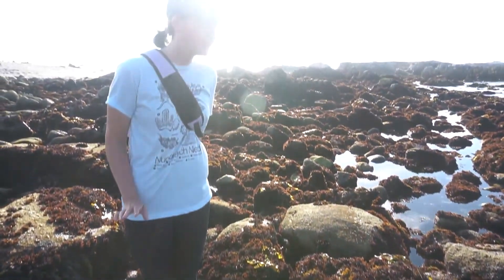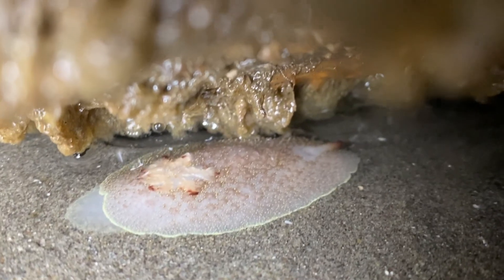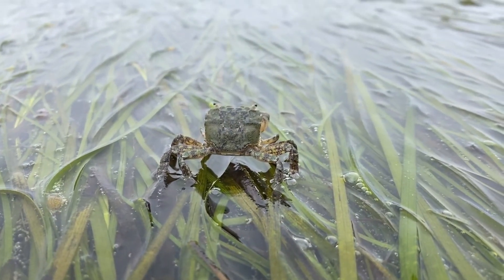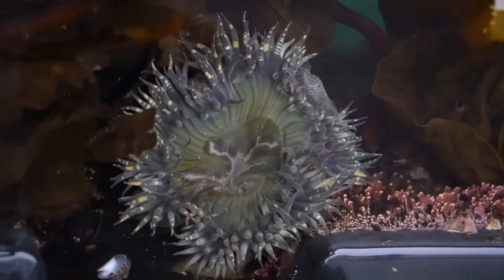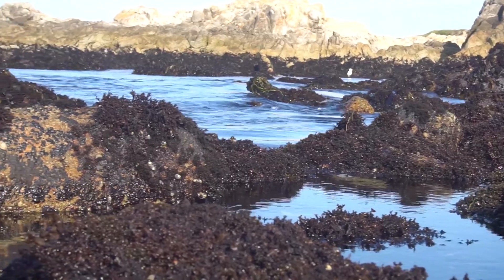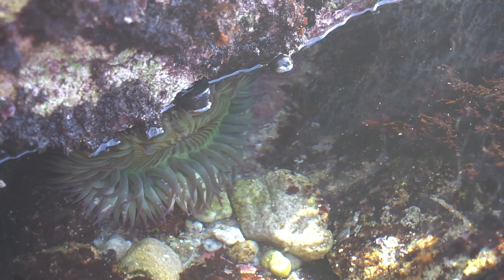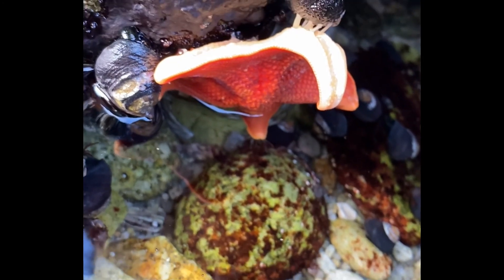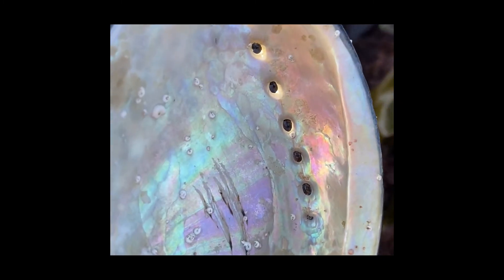Tidepooling in Monterey California - On the Search for Sea Slugs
Welcome Nudibranch Nerds! Join us on this tidepool excursion around the Monterey Bay Peninsula. We explore the rocky intertidal, an ecosystem that provides habitat for hundreds of animals, including nudibranchs (sea slugs), sea stars, anemones, snails, crabs and more.

My name is Madi McKay, and I am a marine biologist and science communicator based in Monterey, California. My passion for science and the intertidal began in Washington State, where I studied marine biology in undergrad, and found my calling as a science communicator. My journey now brings me here to California where I will be working on my Masters Degree.

We hope you follow along on this journey where we'll explore tide pools, learn about marine science, and break down ways to get into the field yourself.

My Tidepooling Gear:

ID Books & Additional Reading: